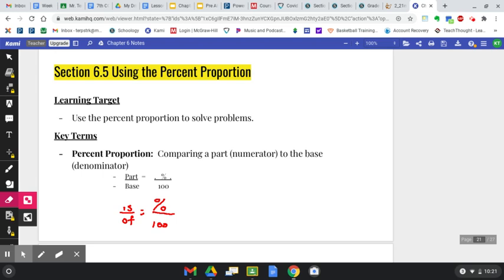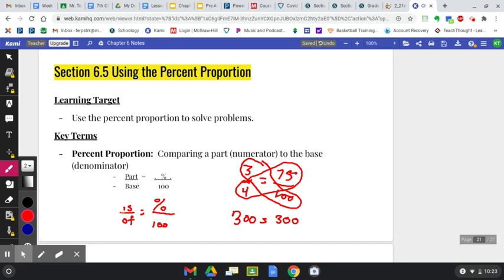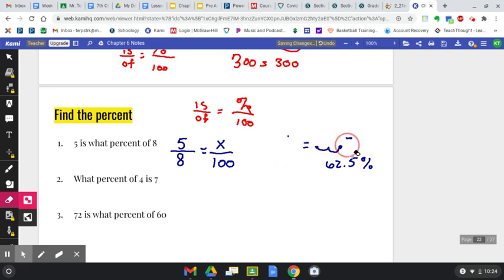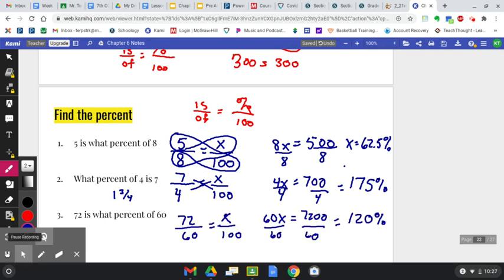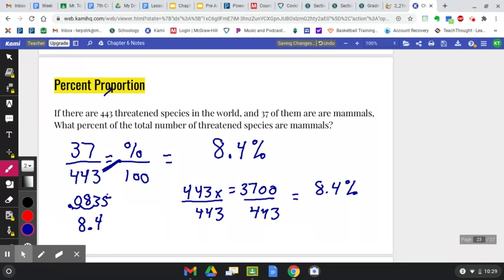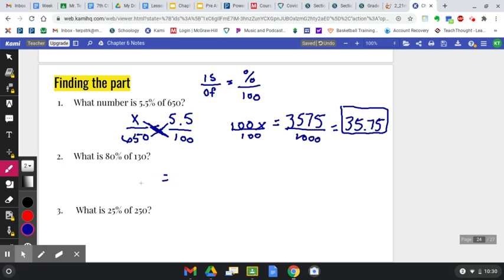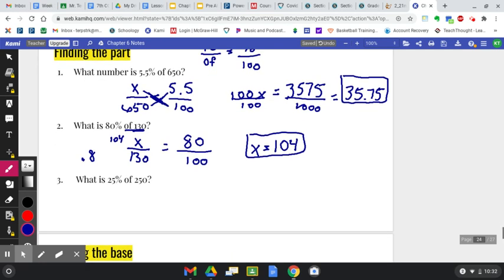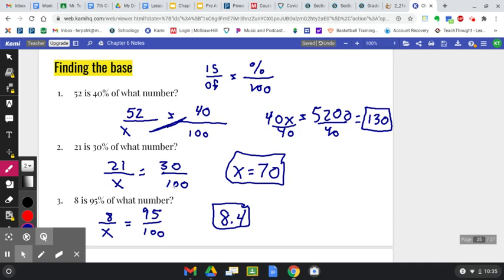Pre Algebra Section 6.5 Notes